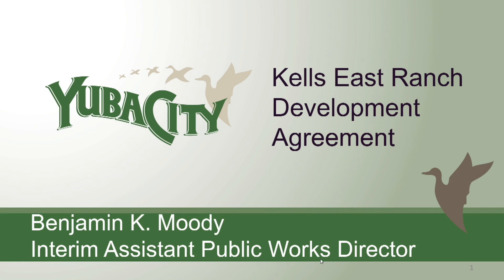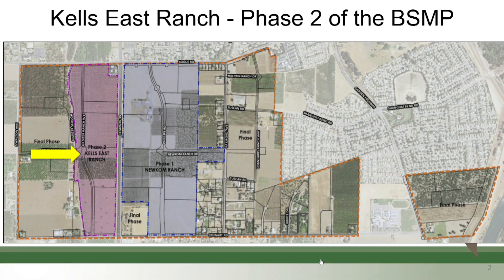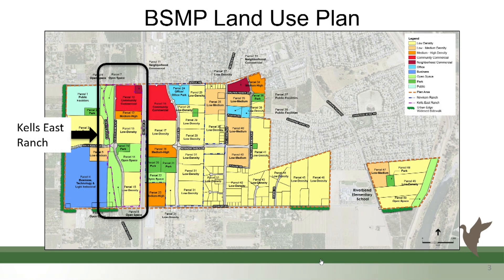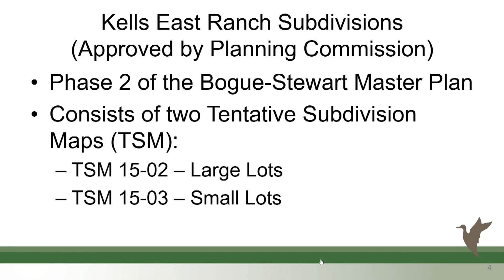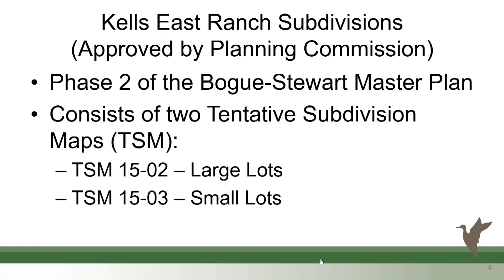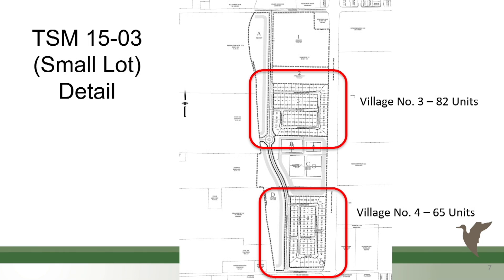Yuba City Council Meeting 12-17-2019 Item 19